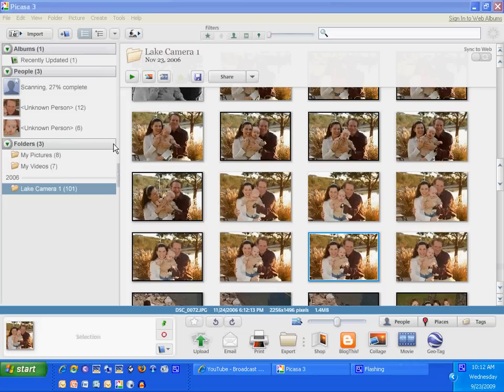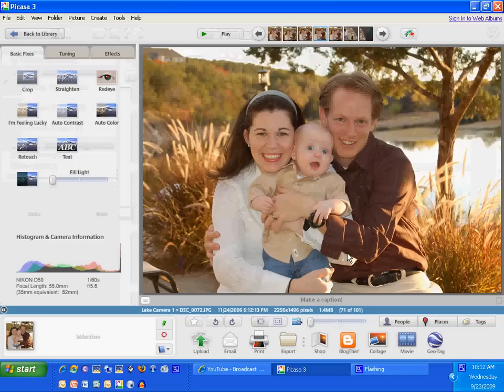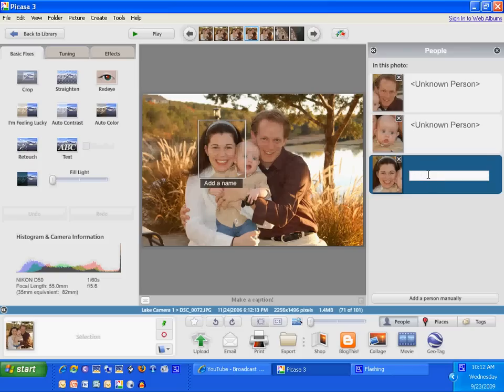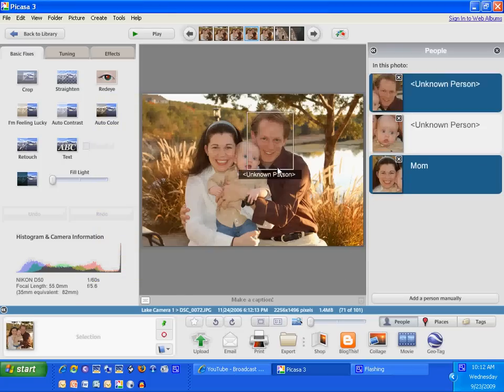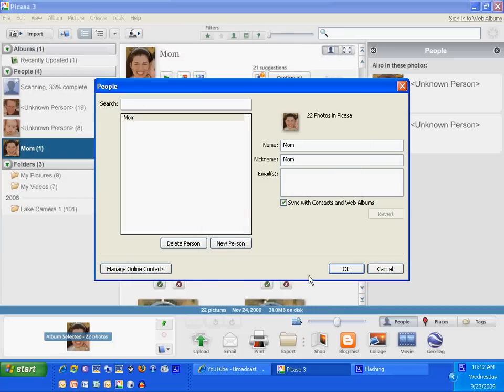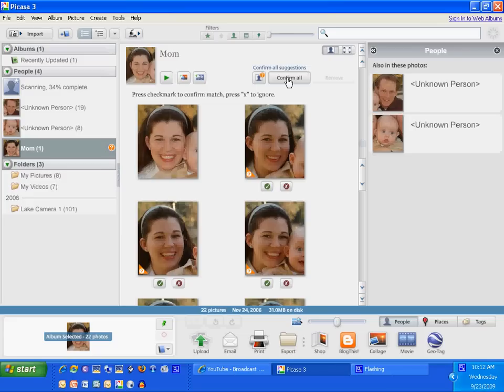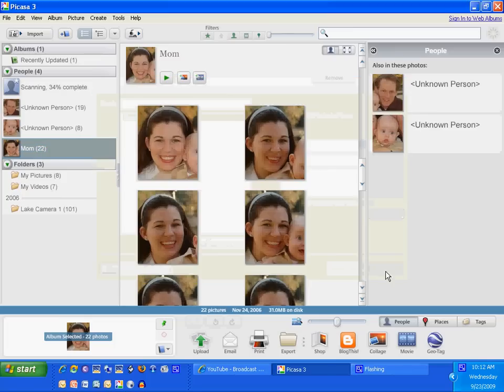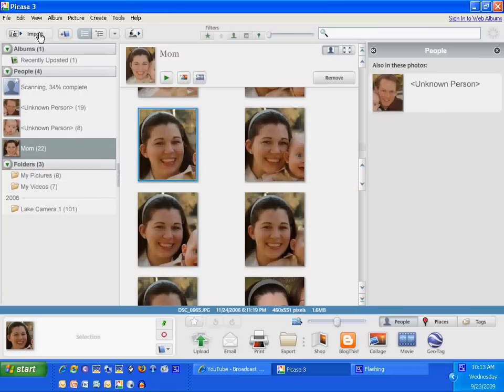Picasa Facial Recognition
How to use Google Picasa's new facial recognition.